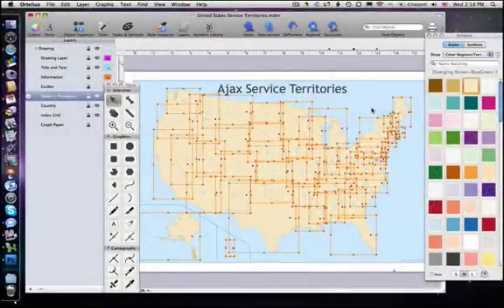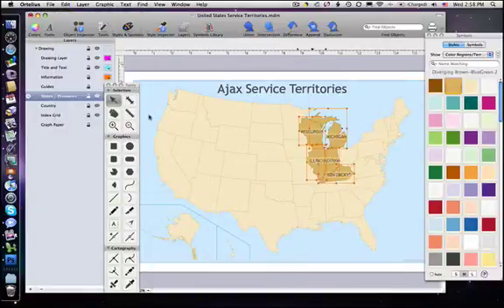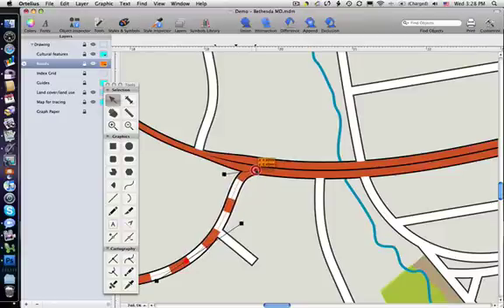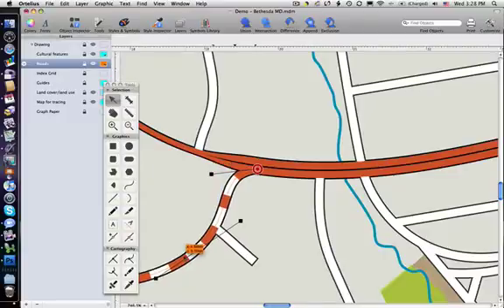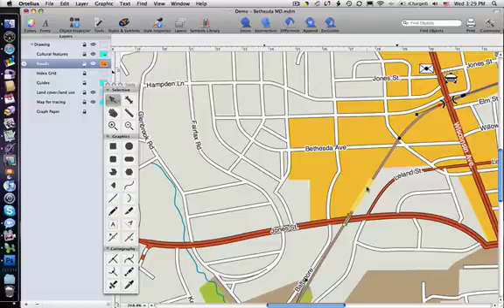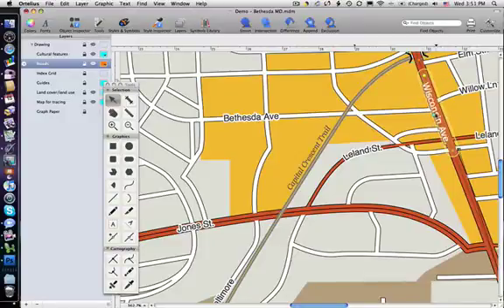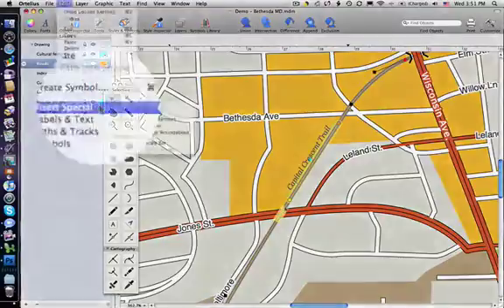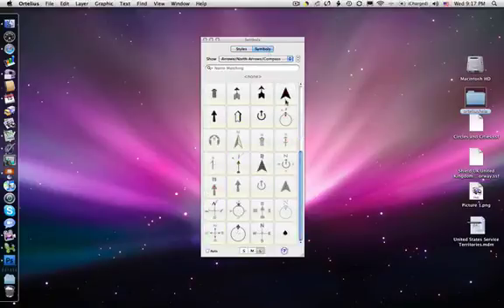[ARCHIVE] Introducing Ortelius Map Illustration Software for Mac OS X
[ARCHIVE VIDEO - Ortelius 2 is now available] Whether you need to show your location, study area, service territories, neighborhood, trends, news, or world, Ortelius makes mapping easy. Ortelius is a vector-based map illustration program for Mac OS X.